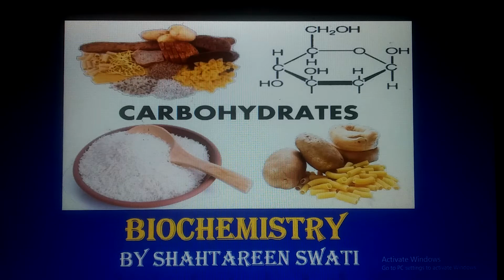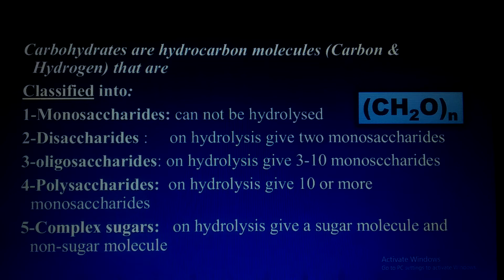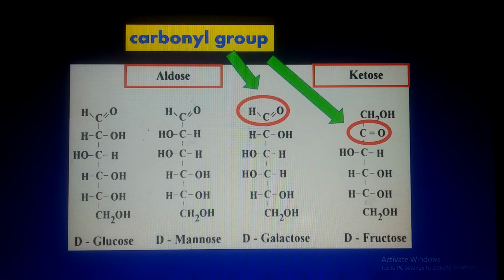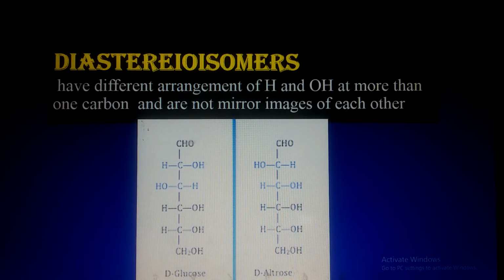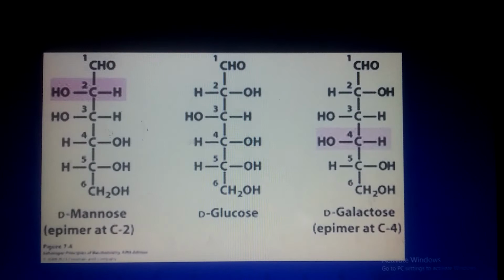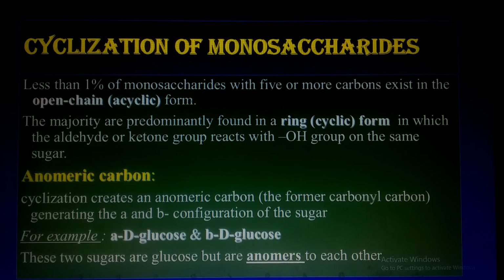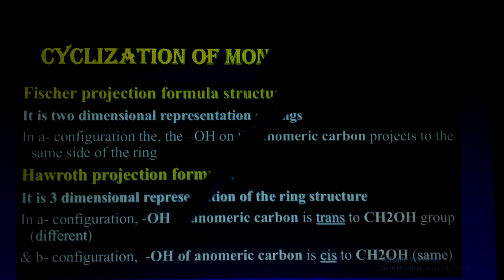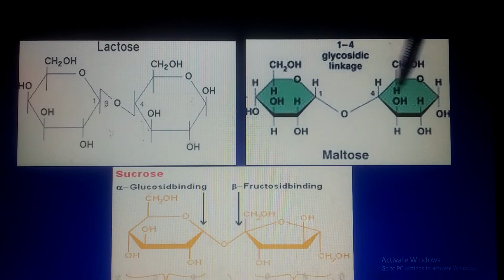Part#1#carbohydrate. Classification. Sterioisomerisim in monosaccharaides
Detail lecture about carbohydrates. classification. Sterioisomerisim in monosaccharaide.